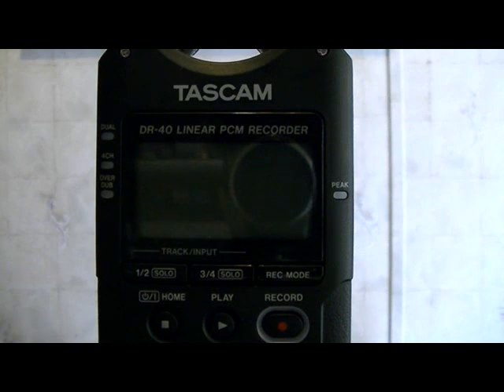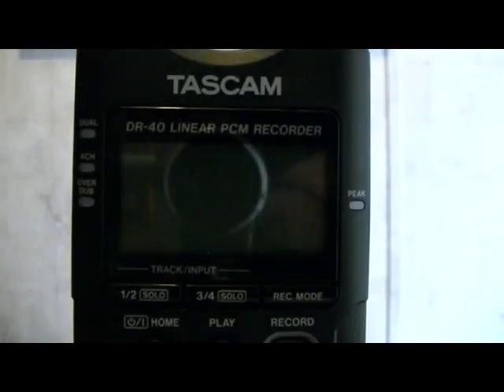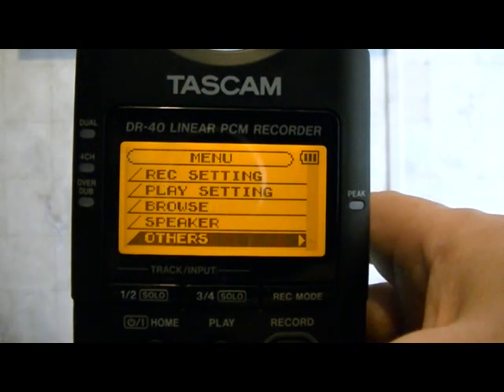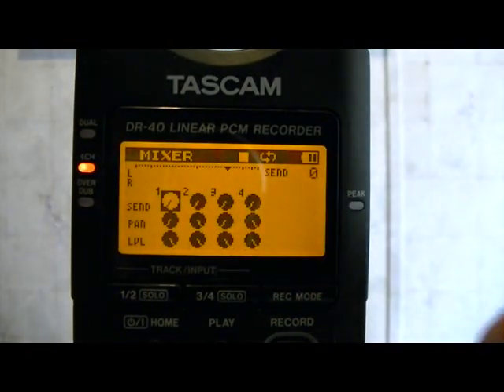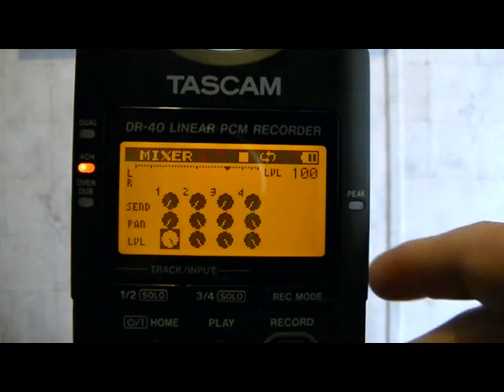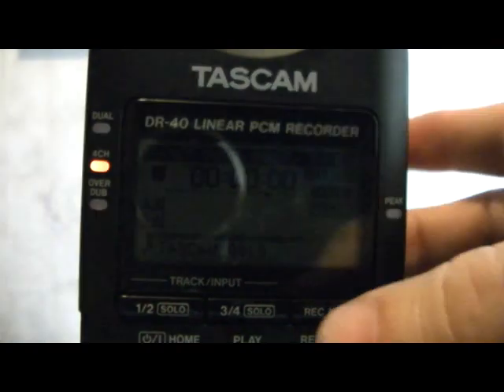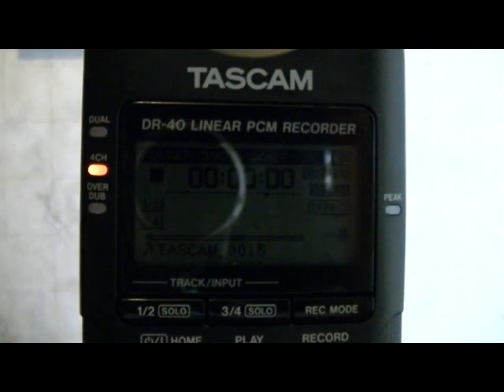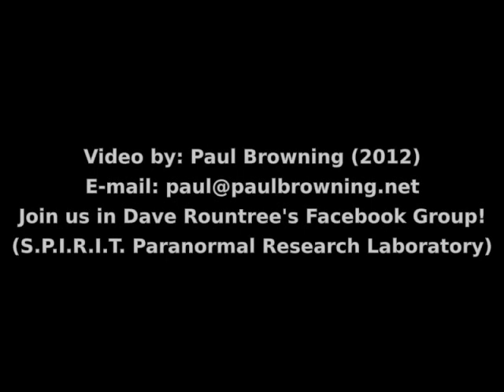Mobile RVPR Mark 2 (Tascam DR-40 Configuration)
Properly configuring the Tascam DR-40 audio recorder for use with the mobile RVPR (Rountree Voice Phenomena Recorder).  Very easy to follow.  Pause when needed.